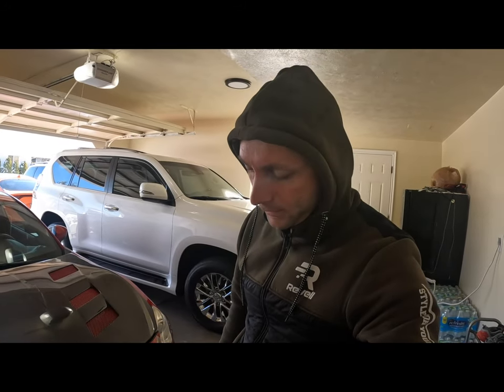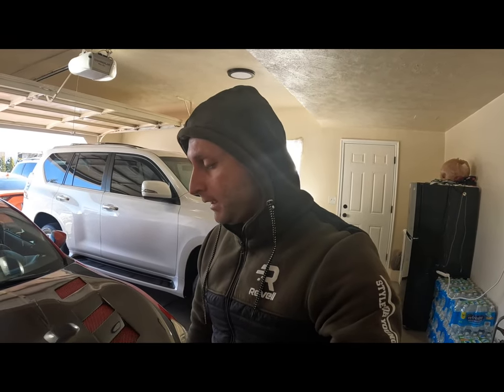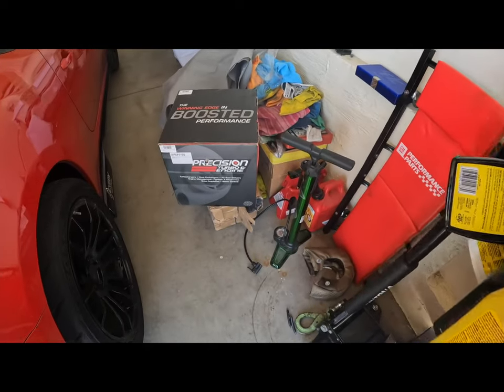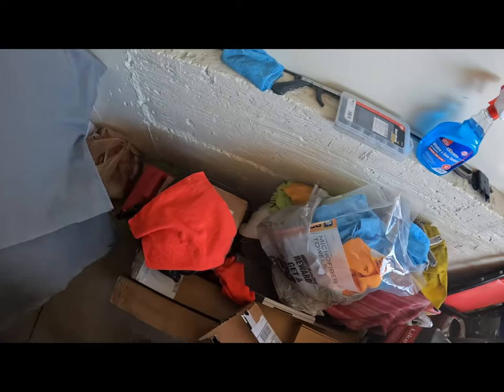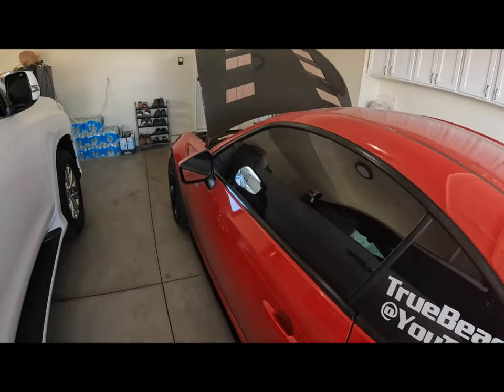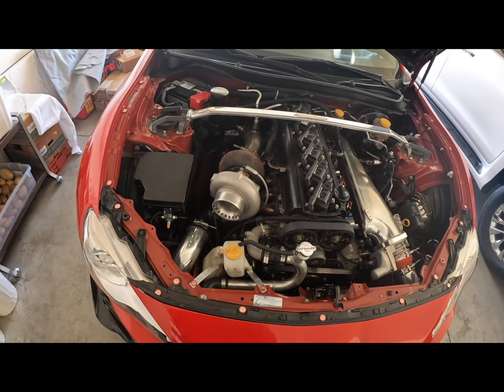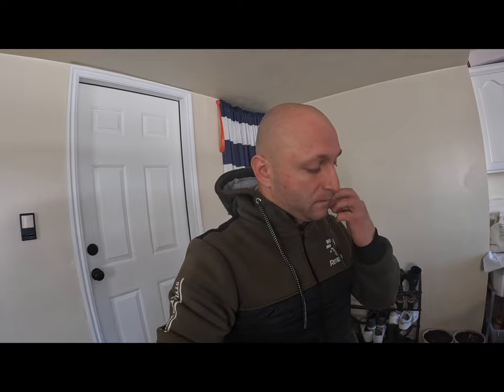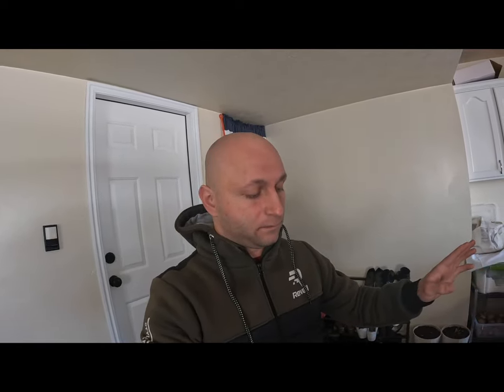30psi of boost and this is what happened!!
Quick little update on the 2JZ FRS build. New Turbo coming soon!!!